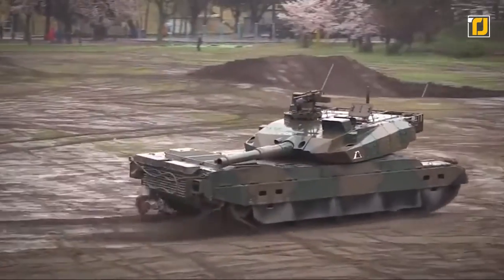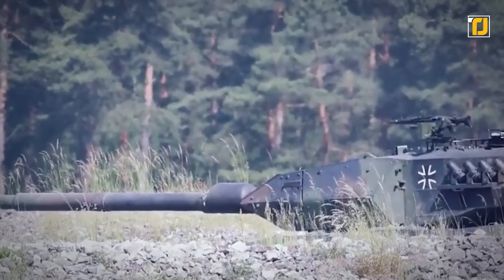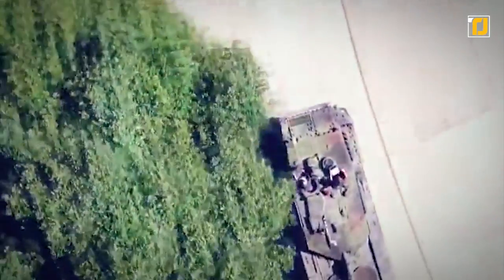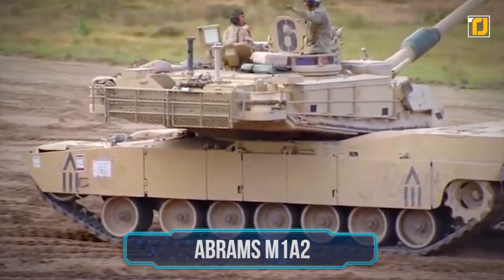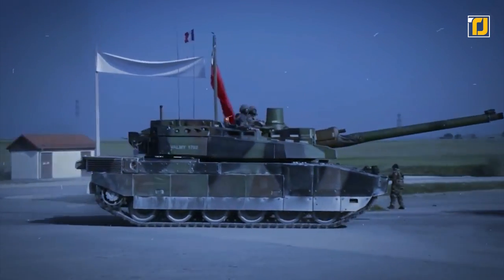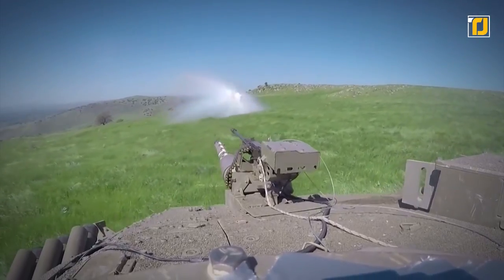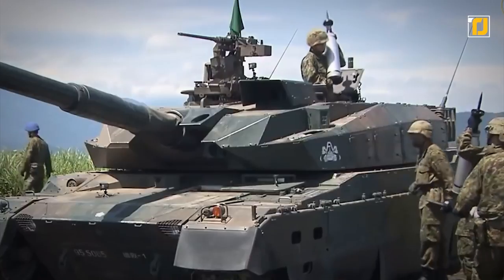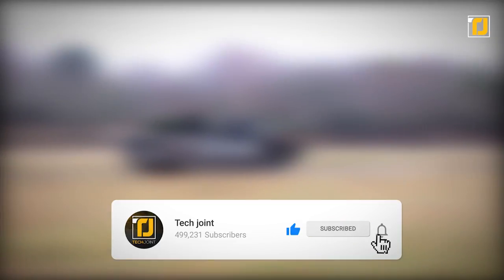8 Most Advanced Military Tanks Today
Battle tanks have evolved quite a bit since the Cold War. They’ve gone from being simple and light to heavily modernized monsters with major advancements in weaponry and countermeasures. If you’re a fan of military technology then this is the video for you! Some of these tanks are so advanced that you can sit back and let them defend themselves. From breaking records to reaching massive speed, these tanks will, quite literally, blow you away!

Let’s take a look at eight of the most advanced military tanks today!

8. Leopard 2A7
7. K2 Black Panther
6. Challenger 2
5. Abrams M1A2
4. T-14 Armata
3. Merkava Mk.4
2. Type 10 (TK-X)
1. Leclerc